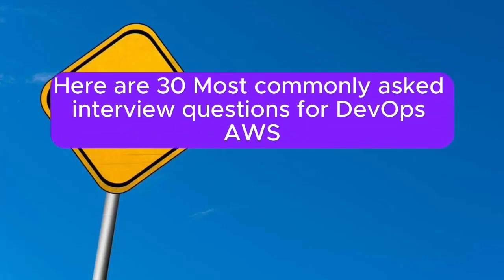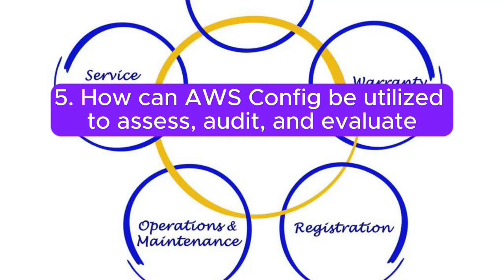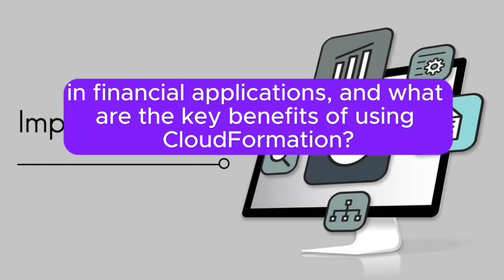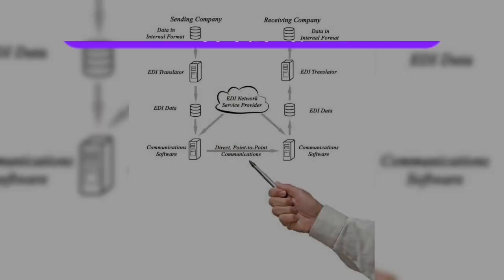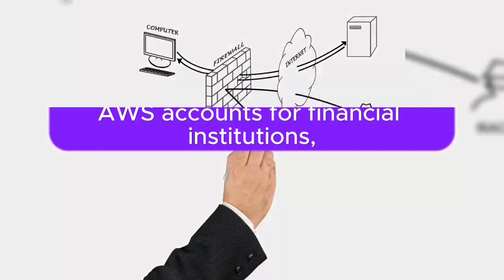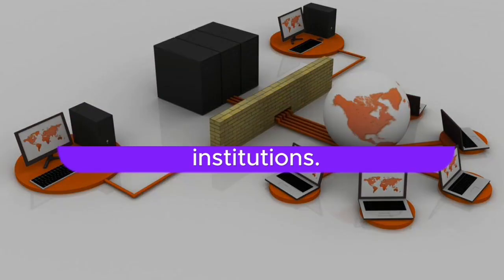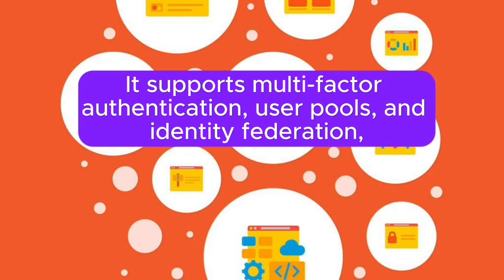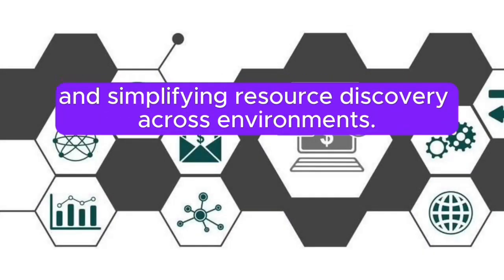"DevOps AWS For Financial Institutions and Banks", Most Asked Interview Q&A in Financial Institutes!